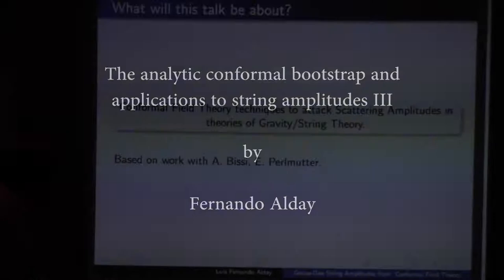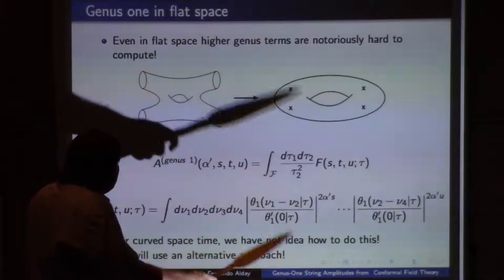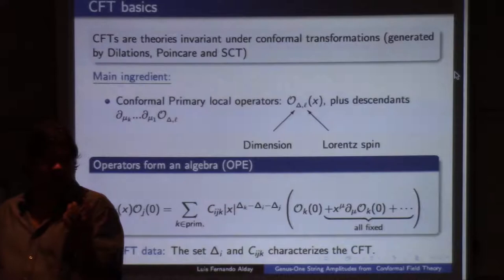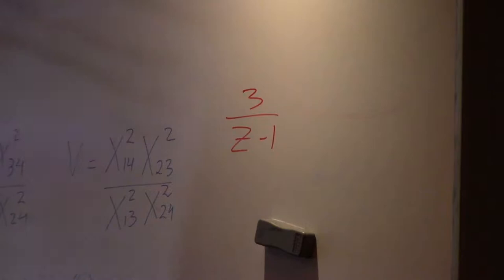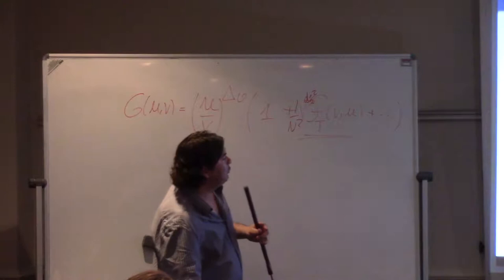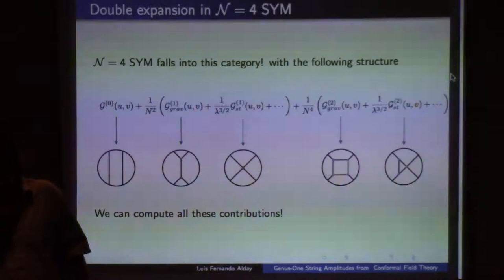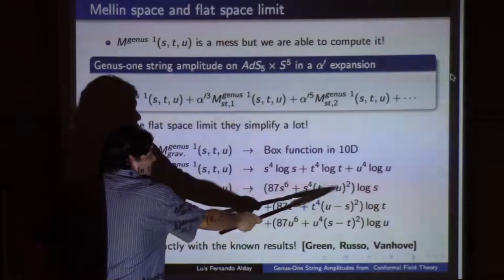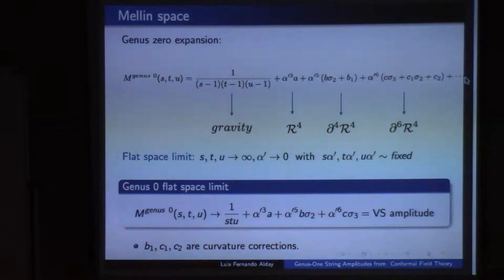The analytic conformal bootstrap and applications to string amplitudes III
Fernando Alday, Third Mandelstam Theoretical Physics School and Workshop, 9 - 19 January 2019